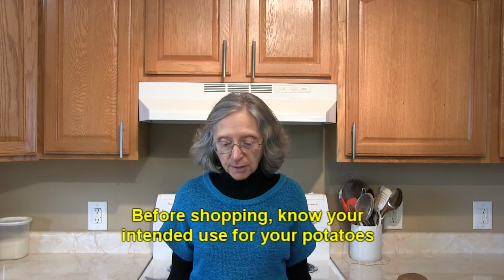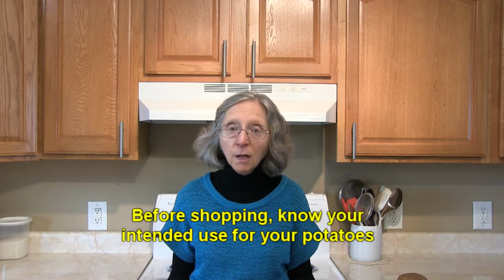Russet Potatoes 101 - Selecting and Storing Russet Potatoes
This video covers how to select the best russet potatoes (also called white potatoes and Idaho potatoes) that are available to you, and how to store them at home for the longest storage life.

Also, check out my full library of food and home-related videos.